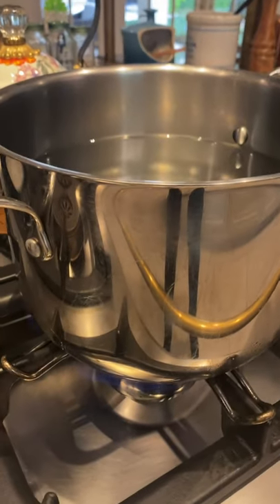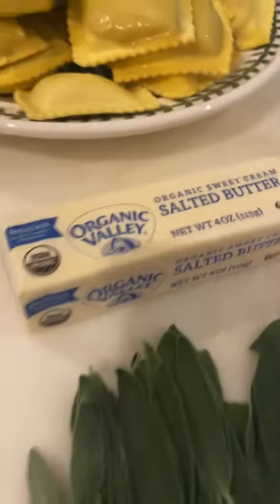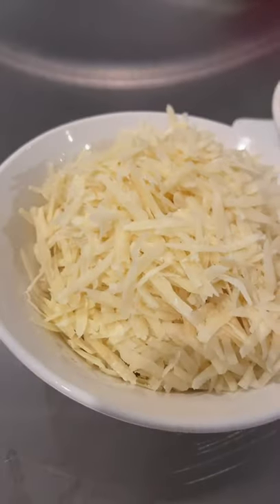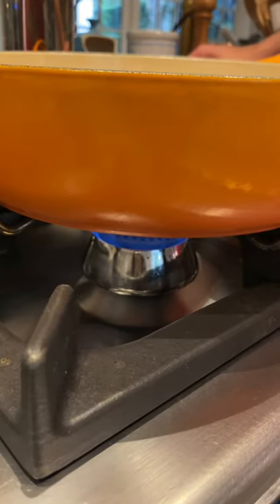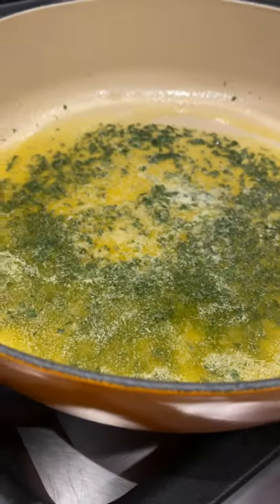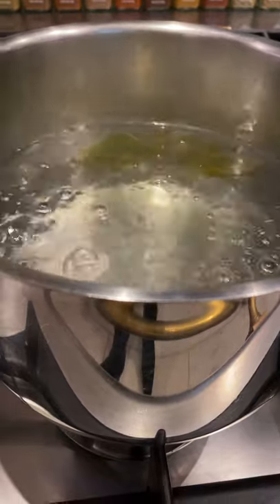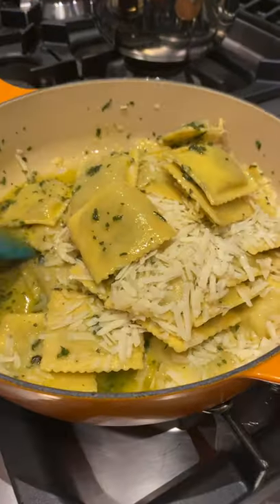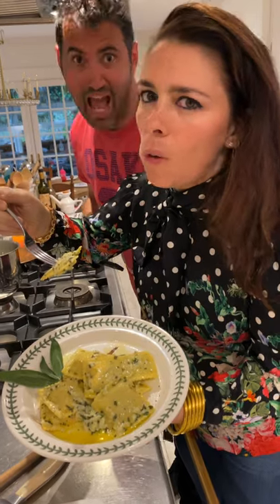Fresh Spinach Ravioli with Butter and Sage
Fresh Spinach Ravioli